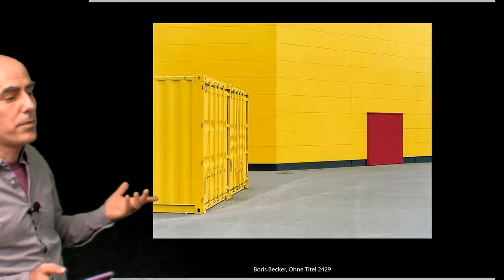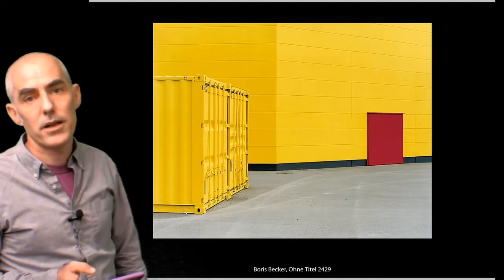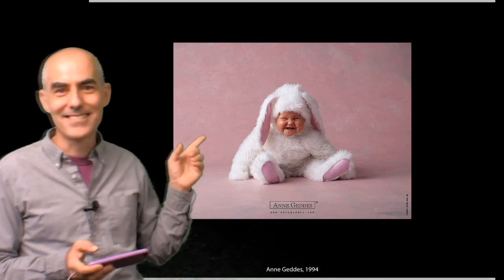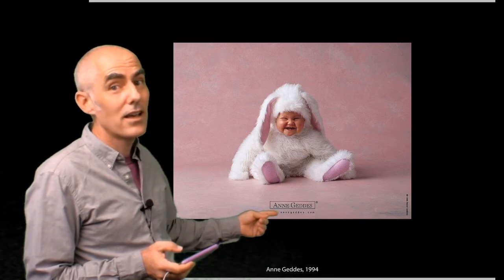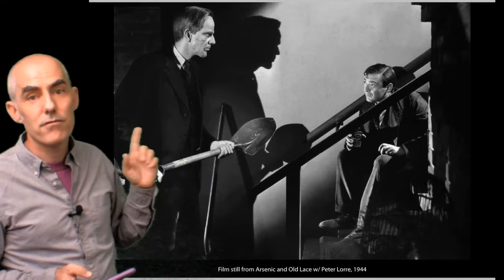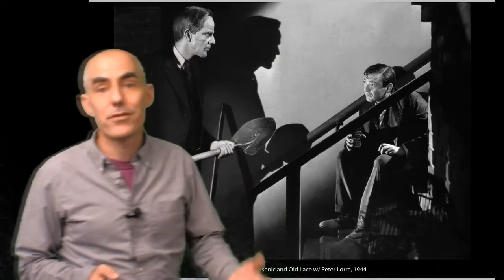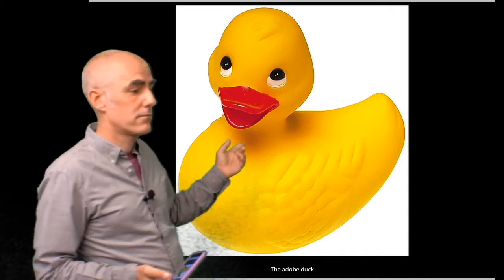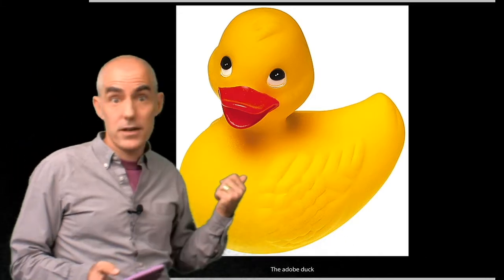PH152 Week 01 Subjective Criteria 02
The Second half of Subjective Criteria, because it was TOO DARN LONG